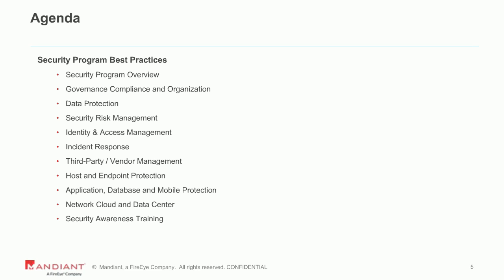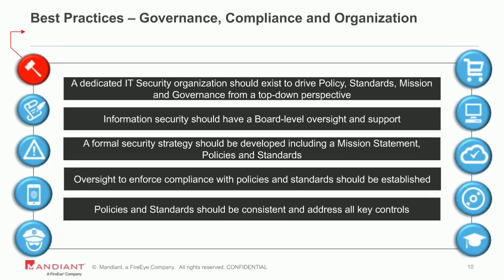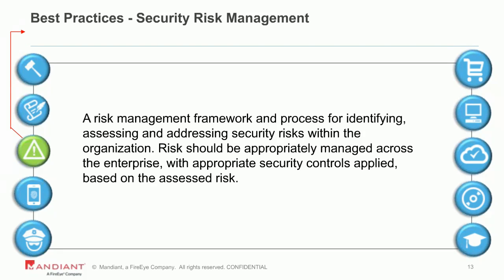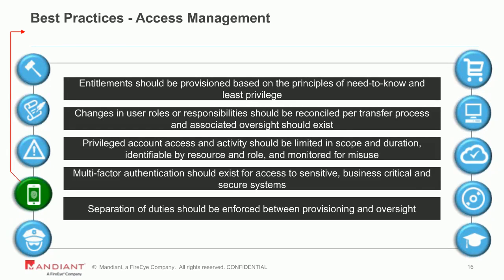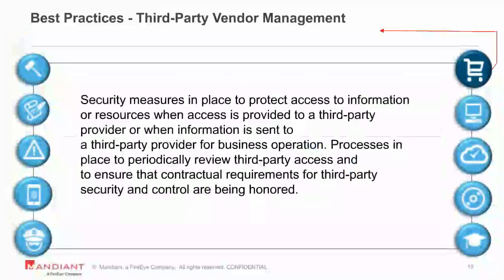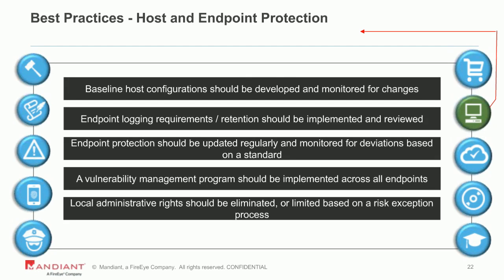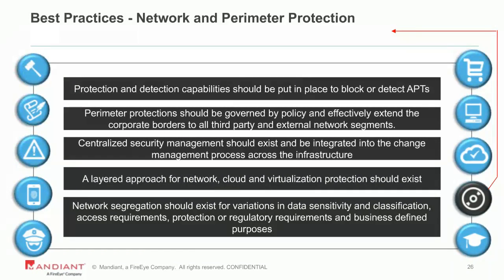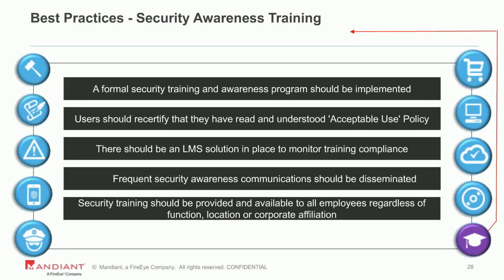10 Components for Proactive Cyber Security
Cybersecurity awareness is growing as more organizations learn they are vulnerable to an attack. While compliance with regulatory and security audit requirements provides a starting point, it alone will not keep the organization safe. An effective security program needs to be multifaceted, integrating people, processes and technologies across all layers of the organization. The specifics vary due to industry, size and geographic presence, as well the level of risk the organization is willing to accept.

Mandiant Sr. Manager Tim Appleby will discuss the benefits of proactive preparedness and 10 key areas that should be considered in order to form a holistic security program, and discuss how priorities can vary based on industry, size and geography